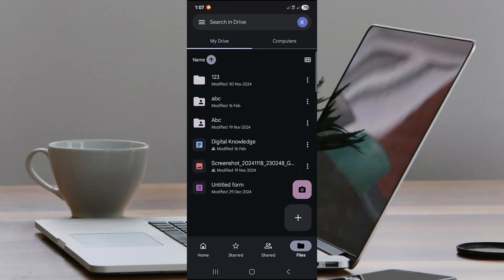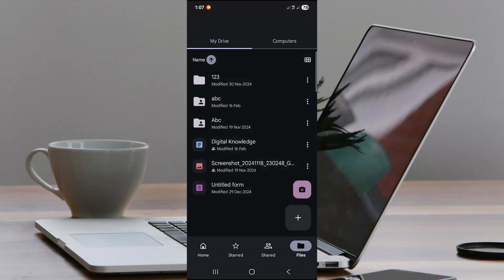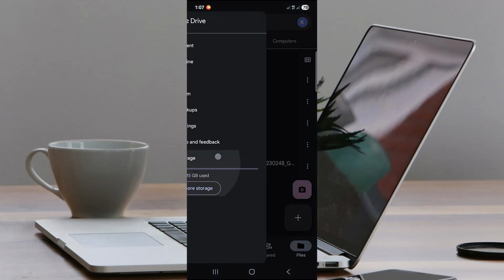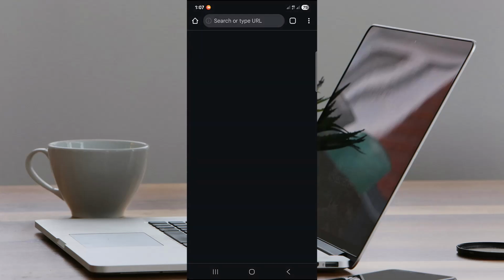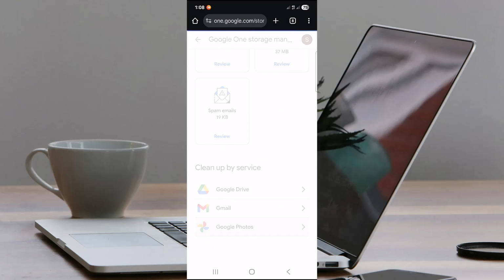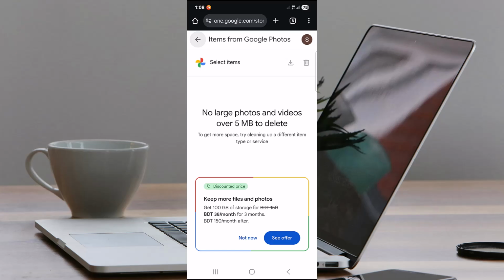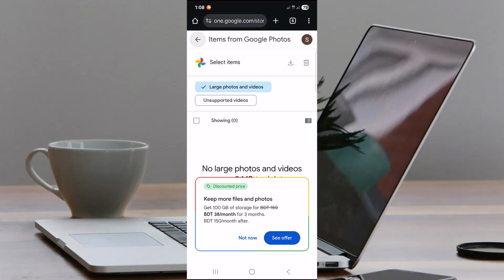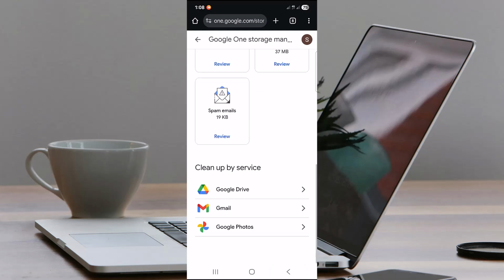How To Clear Google Drive Photo Storage - Full Guide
Learn how to clear google drive photo storage with this full step-by-step guide!
This is a step-by-step tutorial on how to clear google drive storage in phone  full guide on this.
Watch the video until the end to find out how to clear google drive photo storage